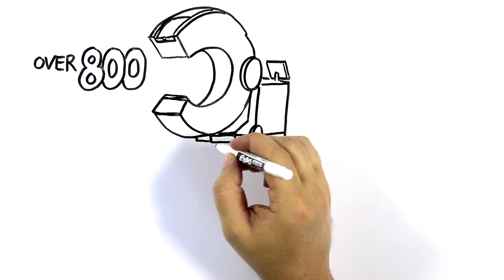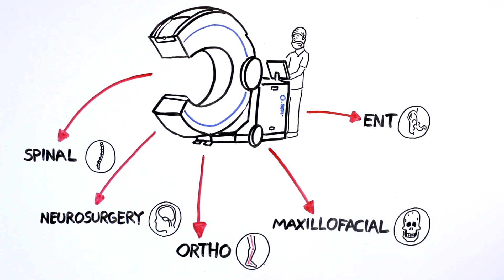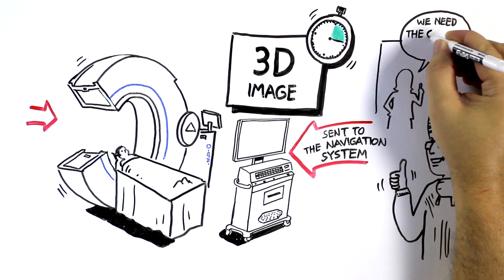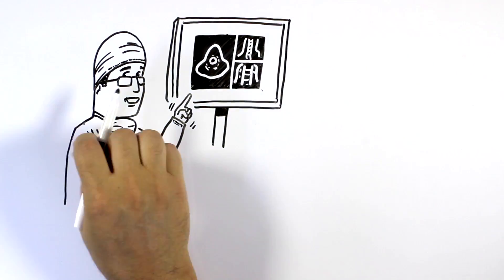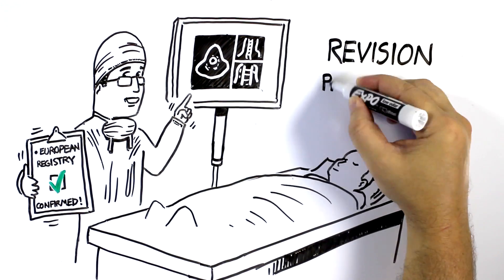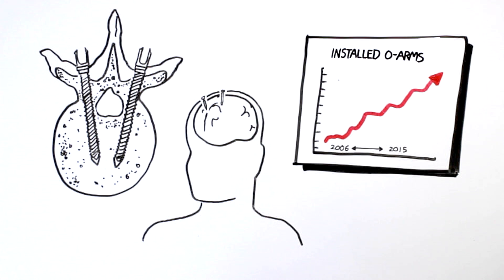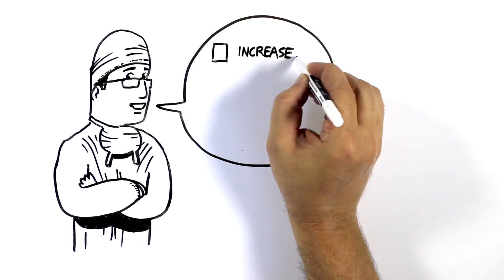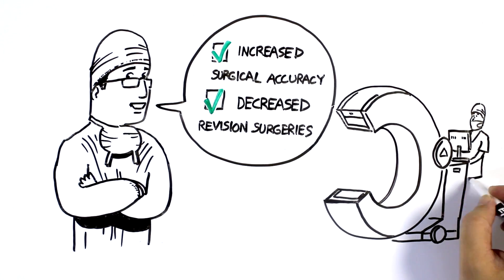O-Arm System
Your support of The GREATE.R. Campaign will help bring the most advanced O-Arm system to Royal University Hospital.

Consider making a donation to help ensure increased surgical accuracy and decreased revision surgeries.